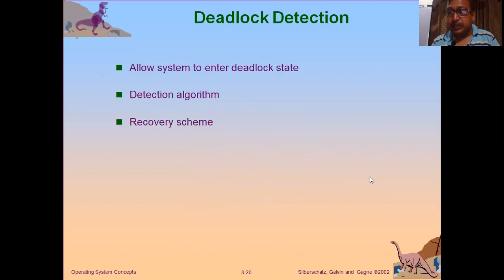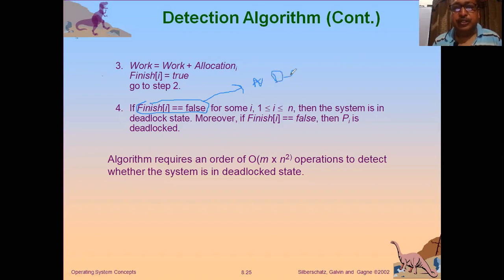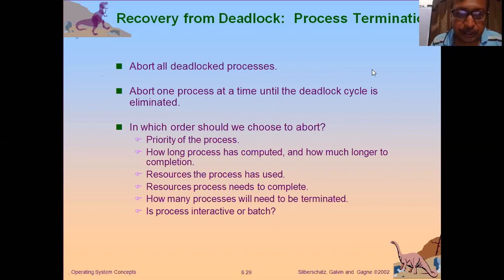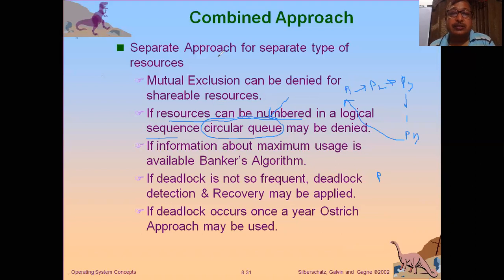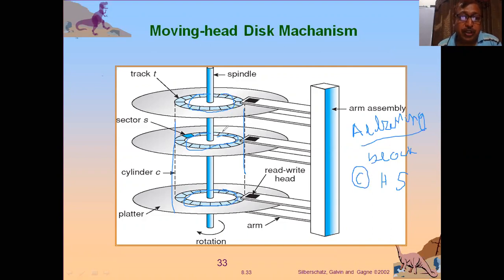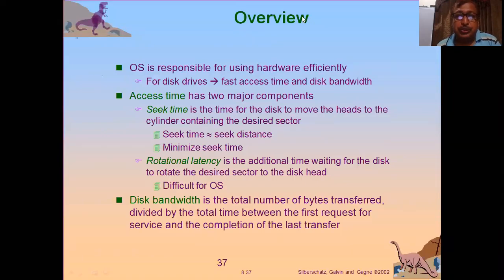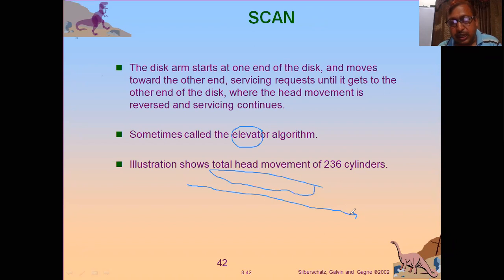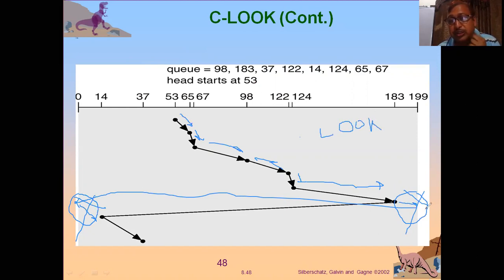Deadlock 1 | Operating System | Dr. Abhishek IT (HOD) | BPIT | 2022